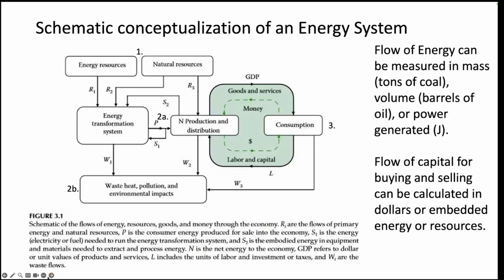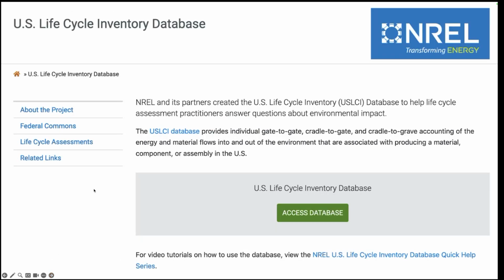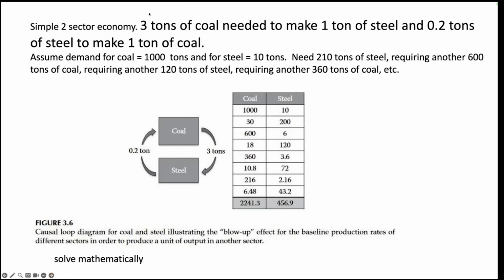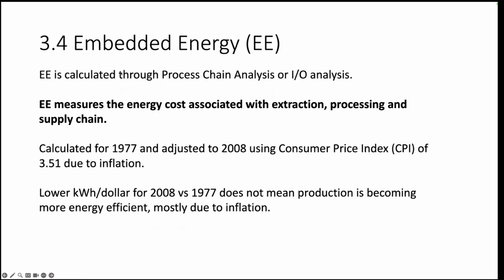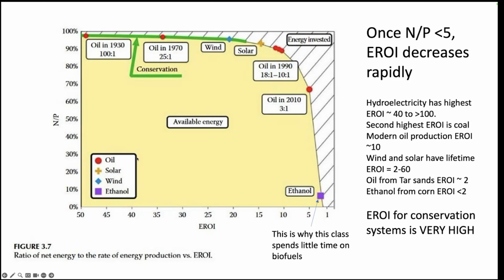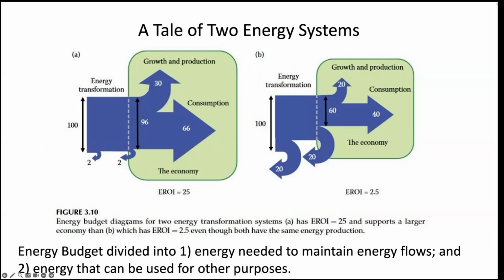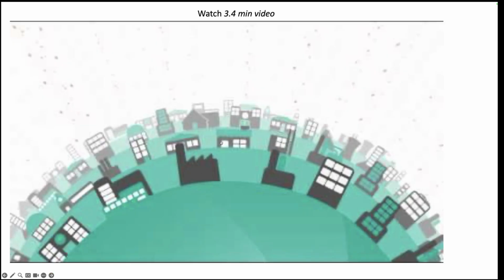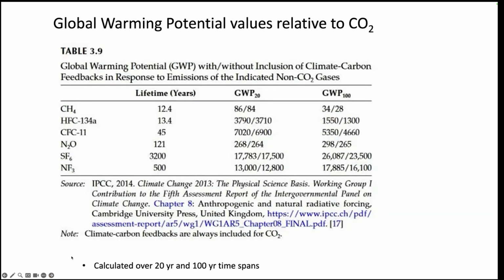GEOS 5308: Sustainable Energy - Energy Systems Analysis Methodologies